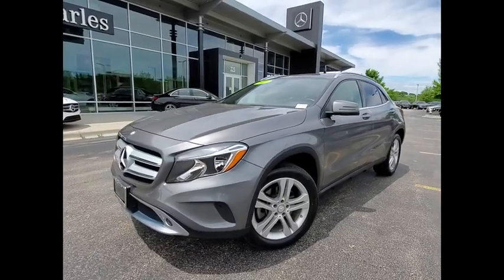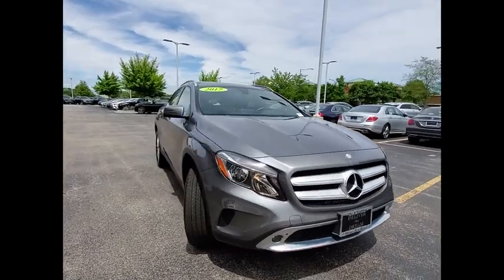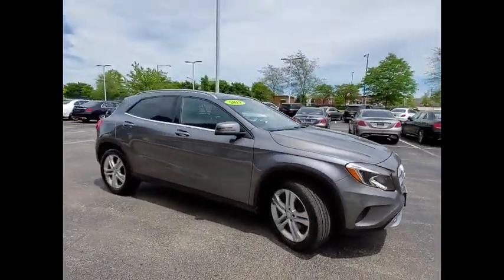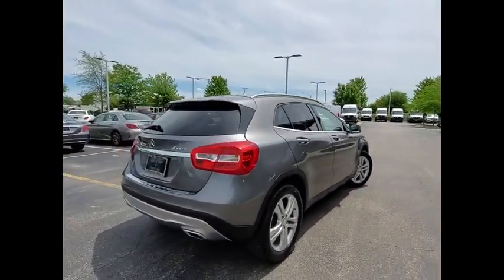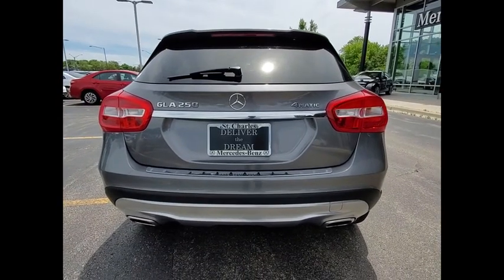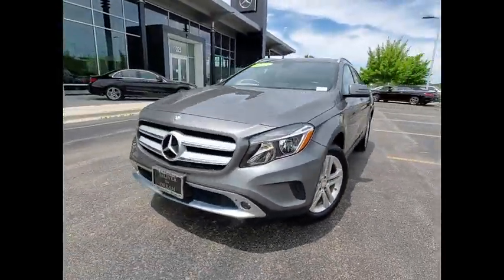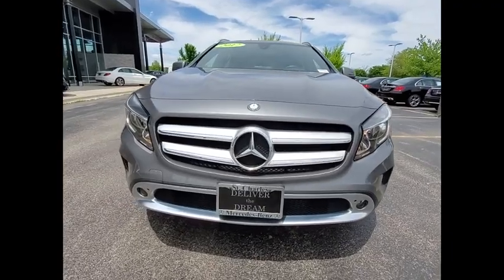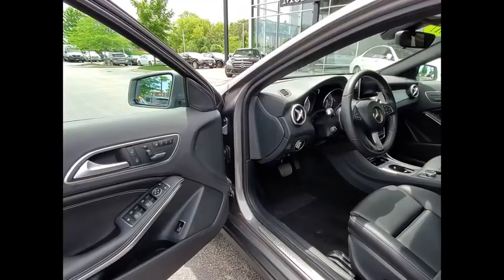2017 Mercedes-Benz GLA GLA 250 4MATIC St. Charles IL Q0666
2017 Mercedes-Benz GLA GLA 250 4MATIC

Mercedes Benz of St. Charles
225 N Randall

We Deliver! , Please consider inquiring about our vehicle pick-up and delivery services. Our online digital storefront will continue to be a helpful resource for shopping inventory, vehicle research, service and parts information, and communicating directly with the dealership. No matter the department you're looking to reach, we have staff that can assist your needs. . Thorough cleanings of the dealership facilities daily . Sanitizing gel and foam stations available on-site . Our staff has been given specific instructions on hand washing and the importance of staying home if they feel ill . Adhering to the recommended six feet of social distance from other staff and customers.** MERCEDES-BENZ CERTIFIED PRE-OWNED! **, ** CPO SALES EVENT SPECIAL- FIRST MONTH PAYMENT CREDIT UP TO $750 EXPIRES 06/30/2020 **, ** SPECIAL FINANCING FOR AS LOW AS 1.99% **, ** CERTIFIED BY CARFAX- NO ACCIDENTS AND ONE OWNER !**, ** PANORAMIC MOONROOF! **, ** HEATED FRONT SEATS **, ** BLIND SPOT ASSIST **, ** SMARTPHONE INTEGRATION PACKAGE **, ** BLUETOOTH **, ** REARVIEW CAMERA **, ** KEYLESS-GO **, 18 Twin 5-Spoke Alloy Wheels, Apple CarPlay, Blind Spot Assist, Heated Front Seats, KEYLESS GO?, Panorama Sunroof, Power Liftgate, Radio: Audio 20 CD w/Garmin Navigation Pre-Wiring, Rear-View Camera, Single CD Player, Smartphone Integration, Smartphone Integration (14U).Recent Arrival! CARFAX One-Owner. Clean CARFAX. Certified.2017 Mercedes-Benz GLA 4D Sport Utility Mountain Gray Metallic GLA 250 4MATIC? 2.0L I4 DI Turbocharged 4MATIC? 7-Speed AutomaticMercedes-Benz Certified Pre-Owned Details:  * Includes Trip Interruption Reimbursement and 7 days/500 miles Exchange Privilege  * Limited Warranty: 12 Month/Unlimited Mile beginning after new car warranty expires or from certified purchase date  * Warranty Deductible: $0  * 165 Point Inspection  * Roadside Assistance  * Transferable Warranty  * Vehicle HistoryAwards:  * JD Power Initial Quality Study (IQS)Shopping at Mercedes-Benz of St Charles is